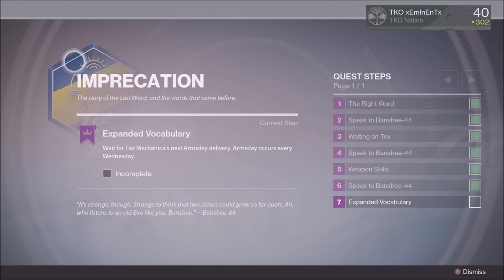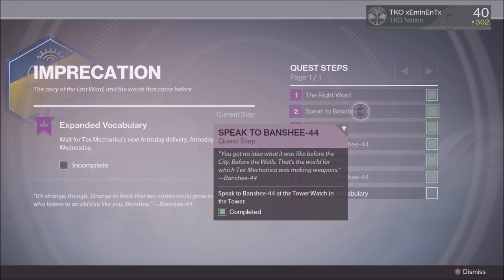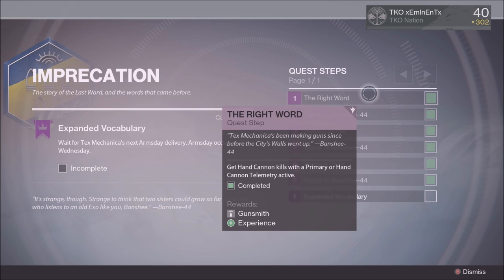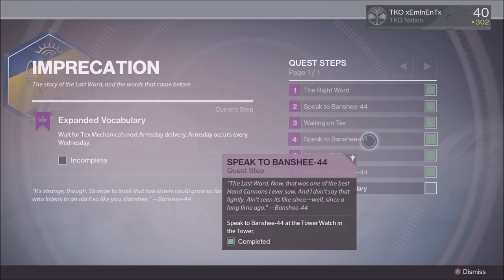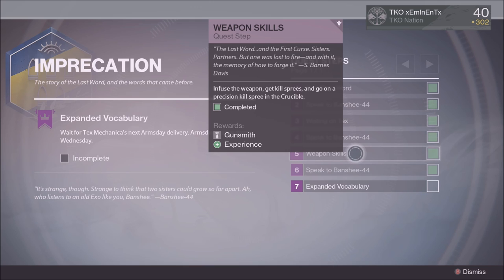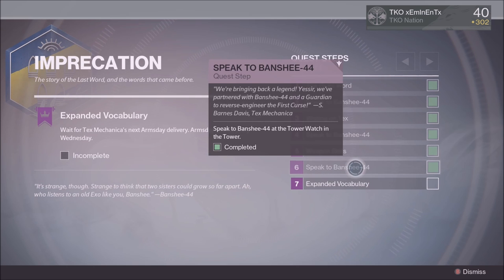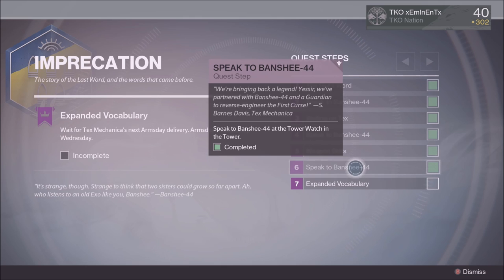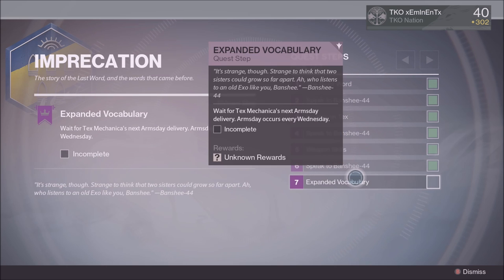Destiny | "FIRST CURSE" EXOTIC HAND CANNON STEP by STEP *FULL DETAIL*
Join the Bungie PS/XB Clan and Group *TKO Nation"